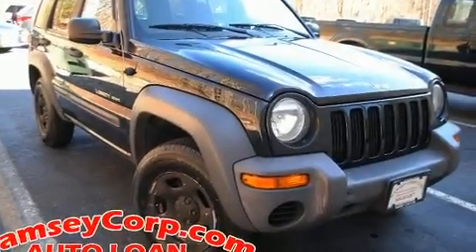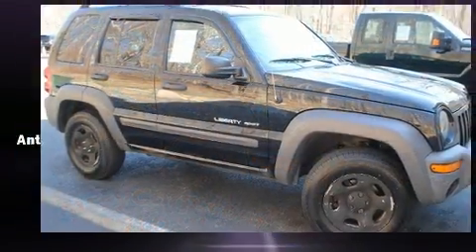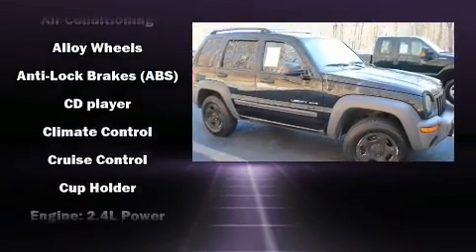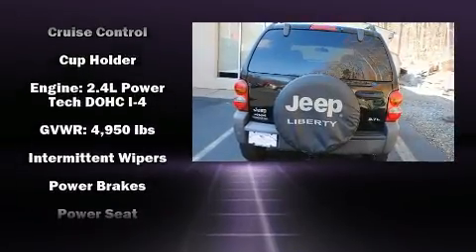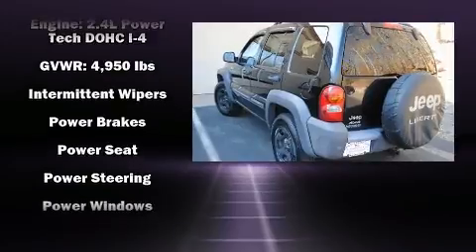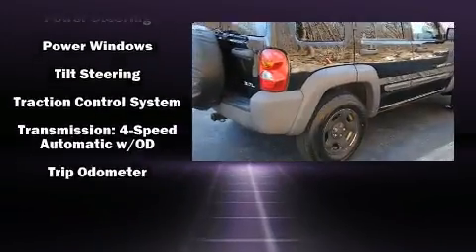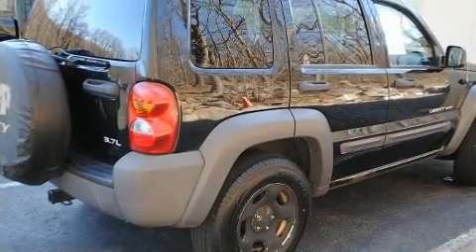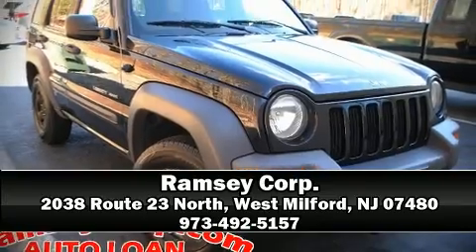2003 Jeep Liberty Sport 3.7 in West Milford, NJ 07480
Ramsey Corp.

Come test drive this 2003 Jeep Liberty. Top features include a split folding rear seat, delay-off headlights, a tachometer, front bucket seats, rear wipers, and more. Audio features include an AM/FM radio, a cassette player, and 6 well positioned speakers. It also arrives with a Carfax history report, providing you peace of mind with detailed information. You will have a pleasant shopping experience that is fun, informative, and never high pressured. Please don't hesitate to give us a call.